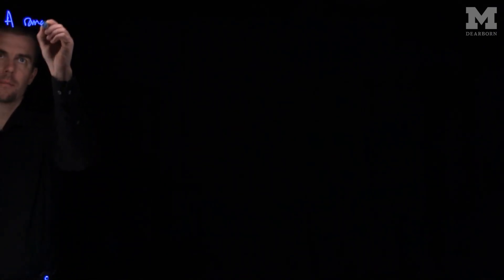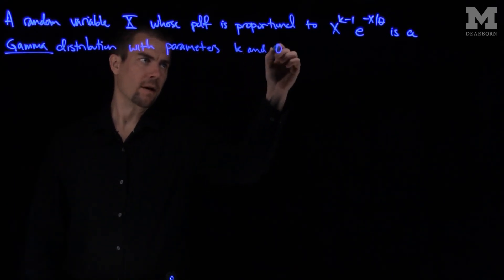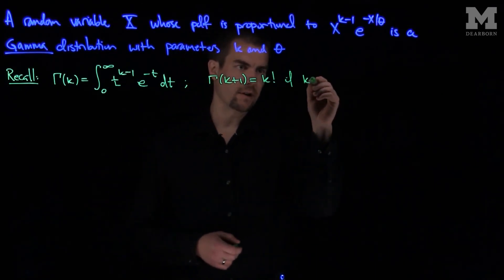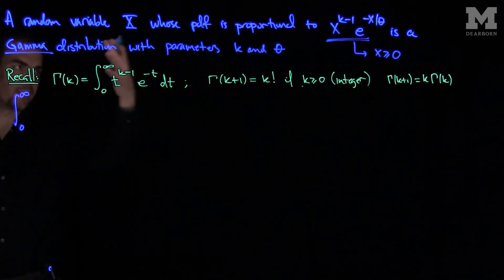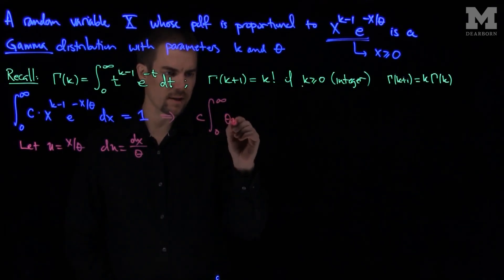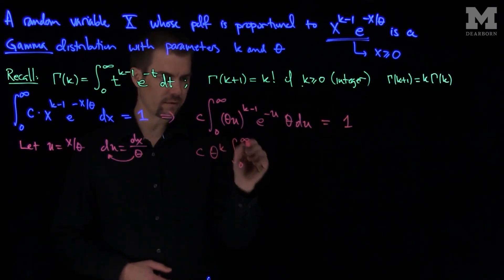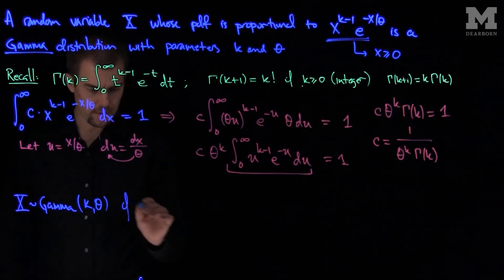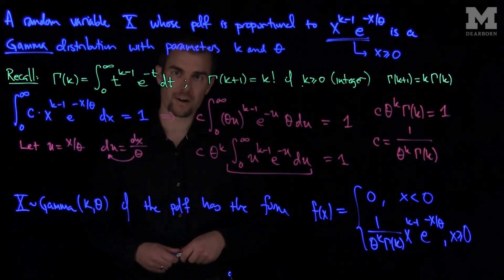The Gamma Distribution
We discuss the Gamma distribution. We state basic properties of the Gamma function. We describe the properties of the two parameters: alpha and theta.